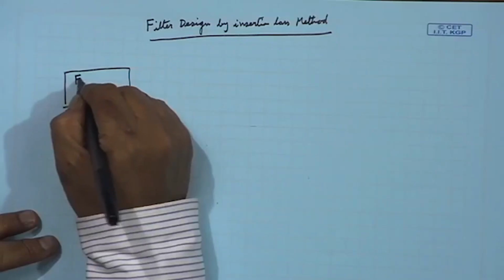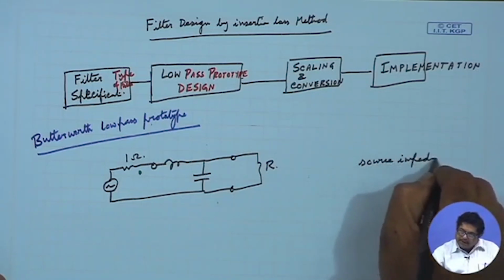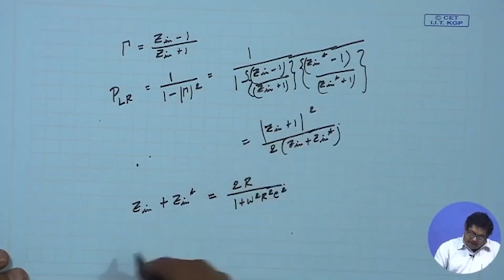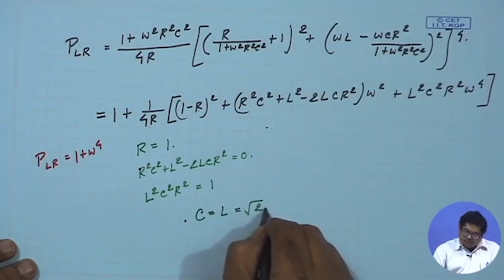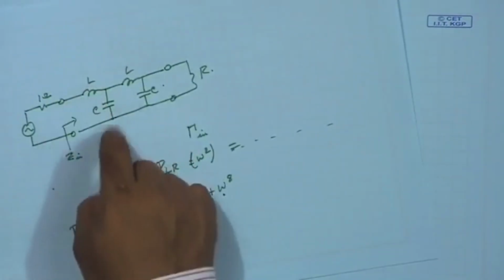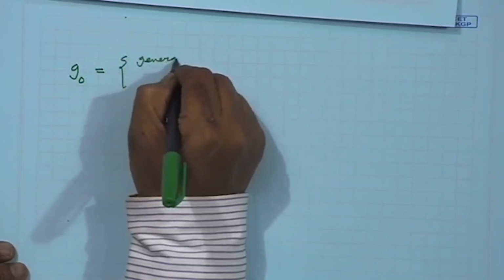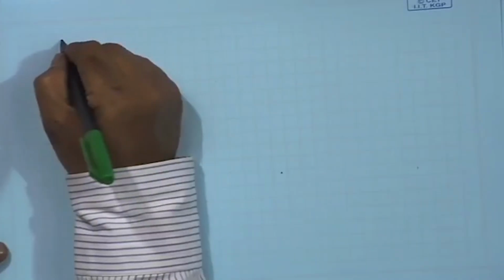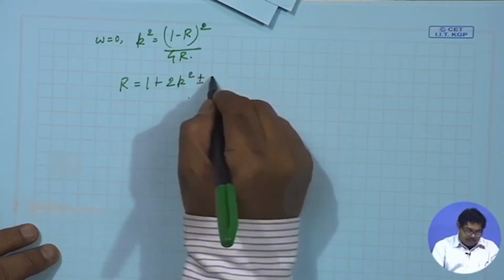Prototype low pass filter design